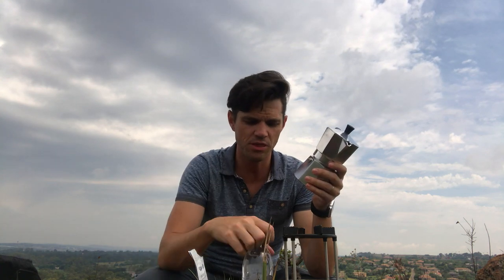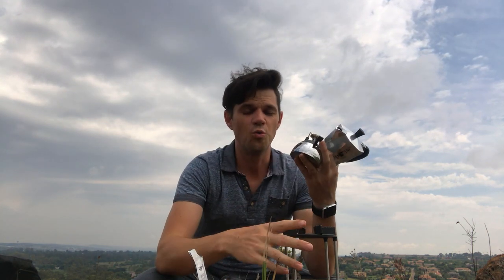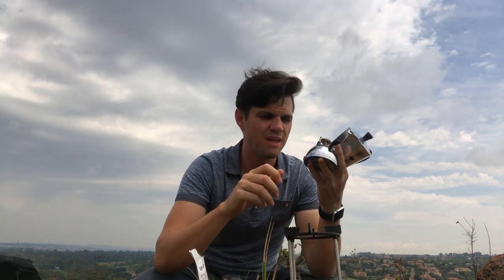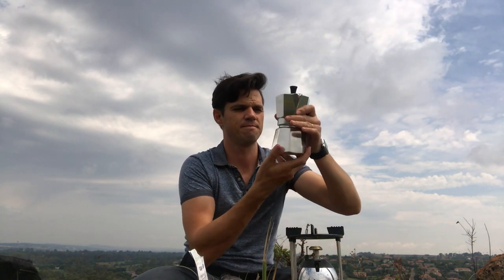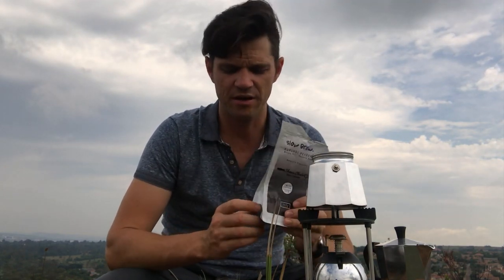MAKE GREAT COFFEE WITH A MOKA POT / TAKE ME HIKING (2018)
Enjoying coffee from a Moka Pot after hiking in Pretoria 2018.
Join me on my relaxing walk up the mountain and then enjoy a Burundi Peaberry the Moka pot way.

Moka pot is one of the most loved coffees in the world yet we don't know much about it, in this episode we tell you a little bit of history and what goes into a Moka pot so you can enjoy the drink more then before.

Links to the information we gave.

Please join us in learning from Theo Le Roux and Wayne barrows the in's and out's of coffee profilers of Cupocafe coffee bar.

CUPOCAFE is determined to become a necessity for all the local coffee snobs in our area. When opening our doors for the first time on 12 Dec 2015 we didn't expect to be so pleasantly surprised with CUPOLOVE in the area.

CUPOCAFE hosts the CUPOCHANNEL in our own shop and wherever we find intriguing coffee places.

Or leave some tips on where to find small shops we call gems.

Also see our website for Coffee's for sale on single origin's and out famous Cupoblend. coffee equipment also available on our E-commerce store.